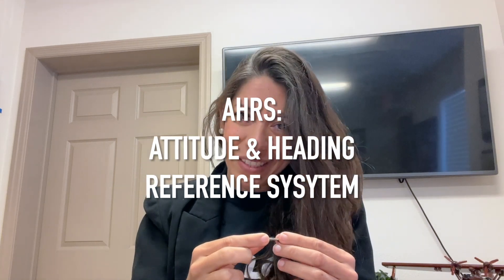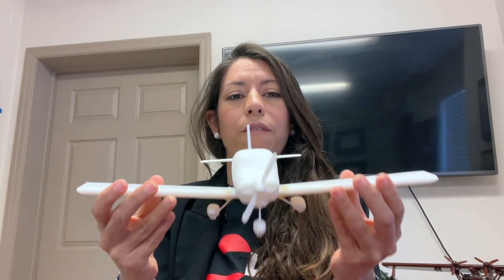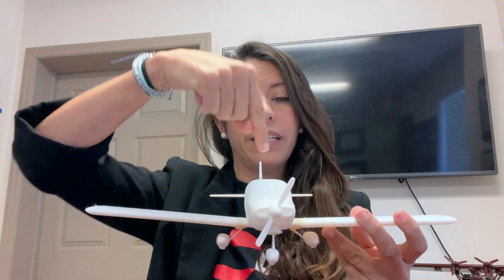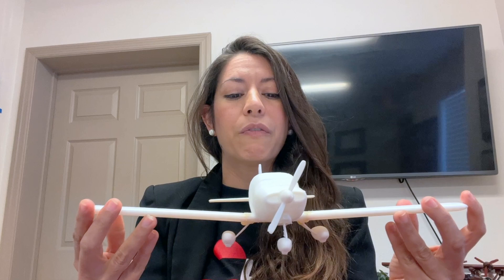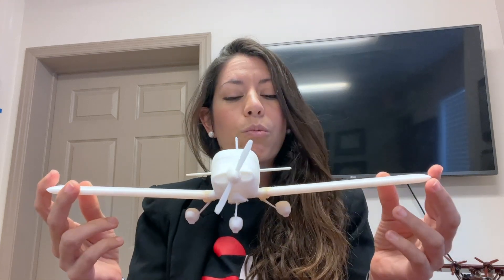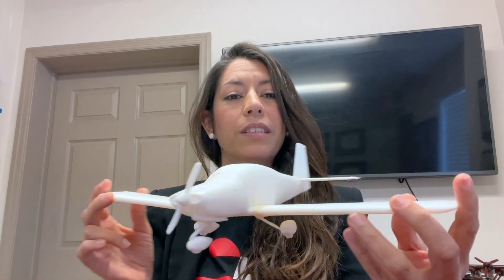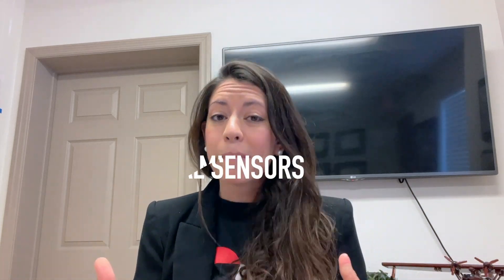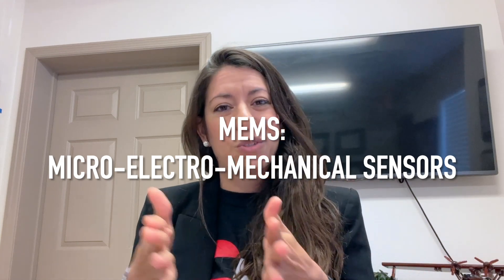Explaining AHRS in NAVIA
Introducing the heart of Navia Sense: the AHRS module!  See how it revolutionizes flight parameters and enables a next-generation variometer for gliders.

Dive deep into the technology behind Navia Sense with this video about our AHRS module. We'll also explore how this AHRS powers a next-generation variometer for gliders, eliminating unwanted noise from traditional TE variometers and providing instantaneous wind measurements.